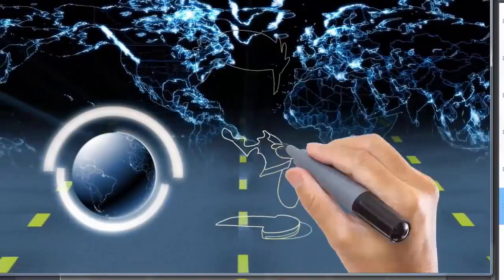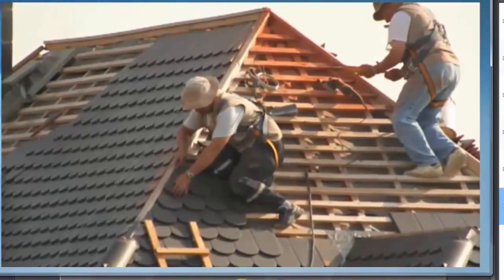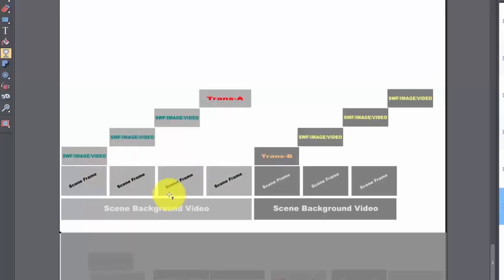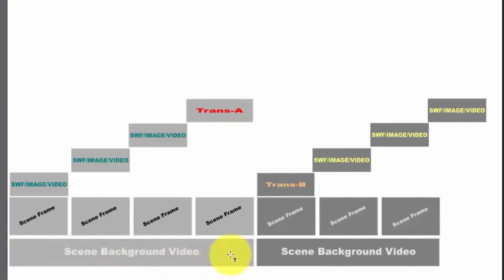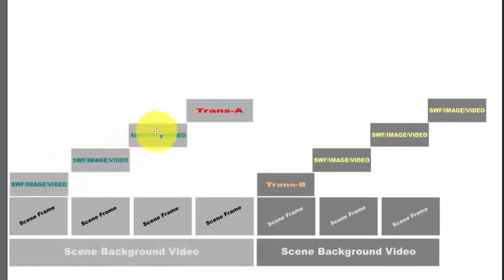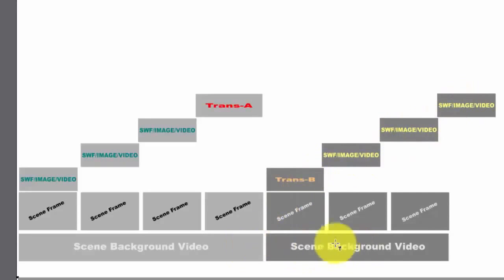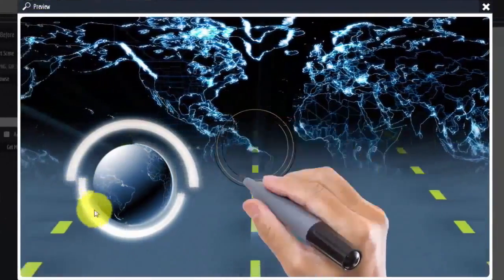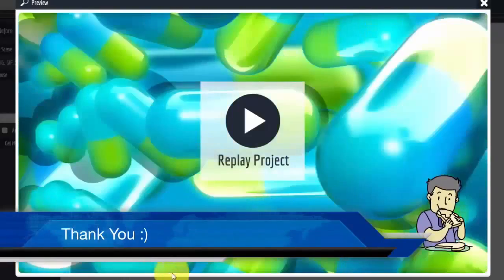Explaindio Video Creator V2 Official Bonus & Discount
Create Attention-Grabbing Professional-Looking Marketing, Explainer & Training Videos in Just Minutes!

Whiteboard Video Software
explaindio video creator
explaindio video
explaindio 2.0
explaindio software
explaindio review
explaindio support
explaindio
easy sketch pro
whiteboard sketch video software
explaindio tutorials
explaindio reviews
whiteboard video creators
whiteboard sketch software
whiteboard video software
whiteboard animation video software
sketch video software
best whiteboard software
whiteboard software for pc
interactive whiteboard software
create whiteboard video
whiteboard videos free to make
free whiteboard video maker
whiteboard scribe video maker
free video scribing tool
whiteboard animation creator
whiteboard creator
best whiteboard video
whiteboard video creation